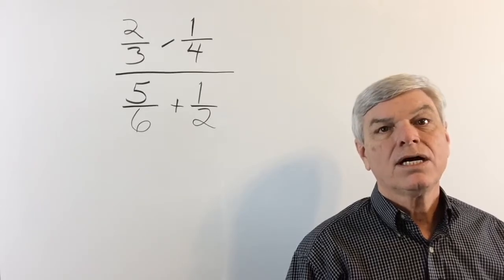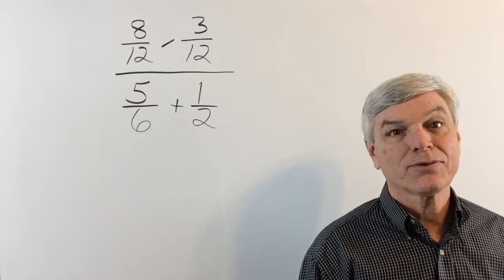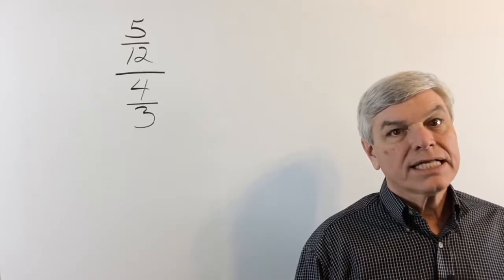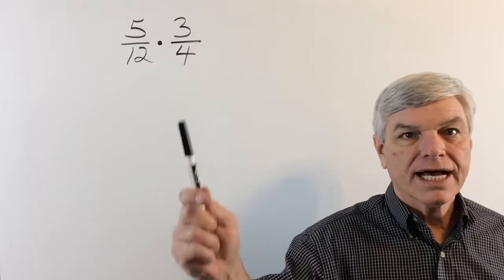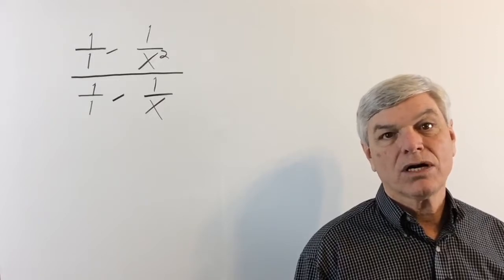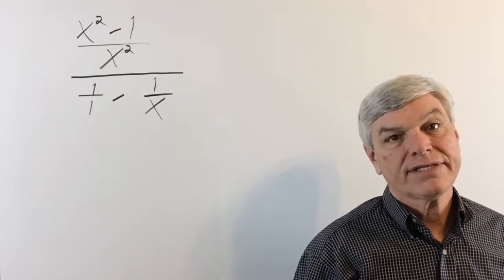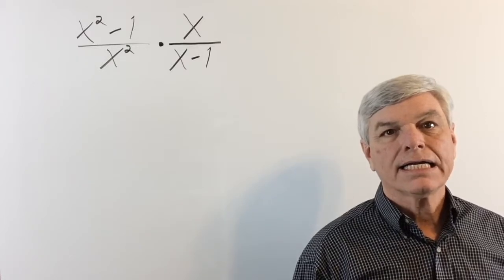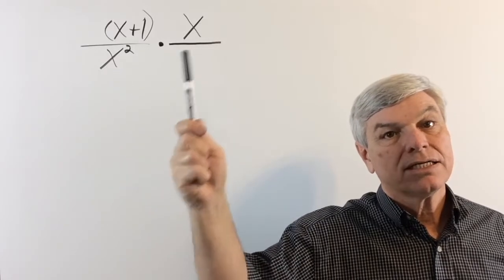7.5 Rational Expressions - Complex Fractions